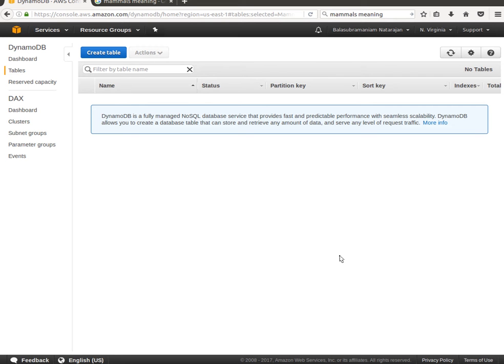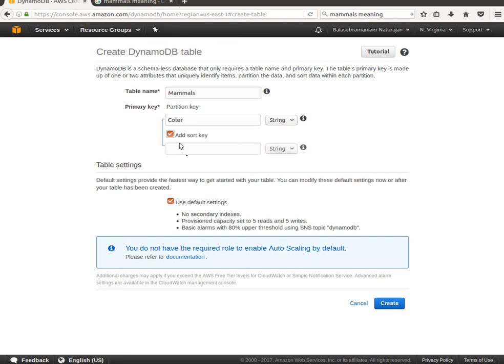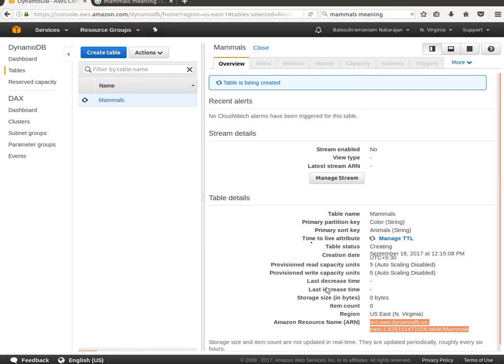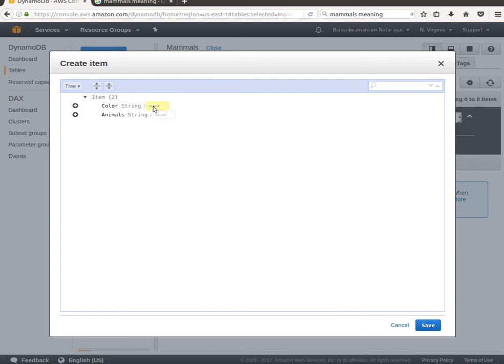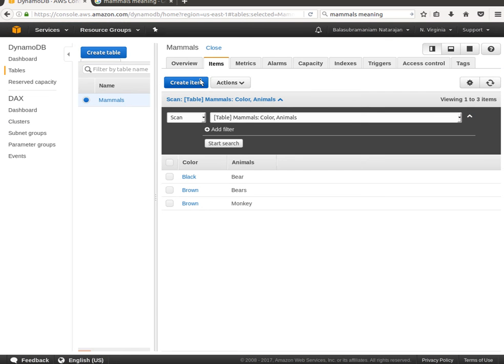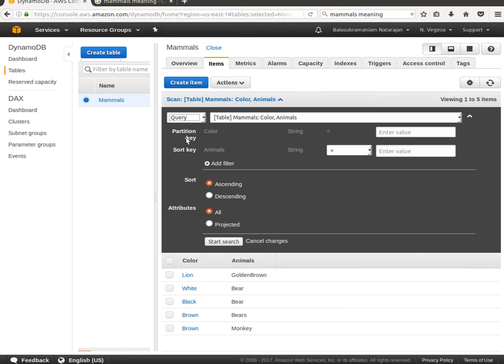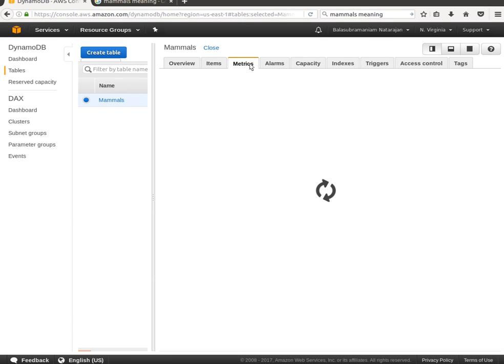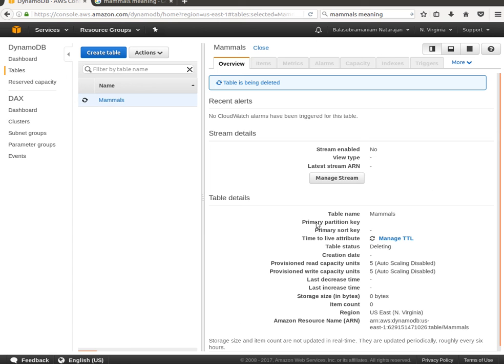6 AWS NoSQL English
Here I will teach on the intro to NoSQL.